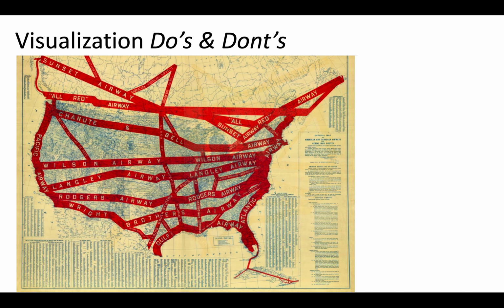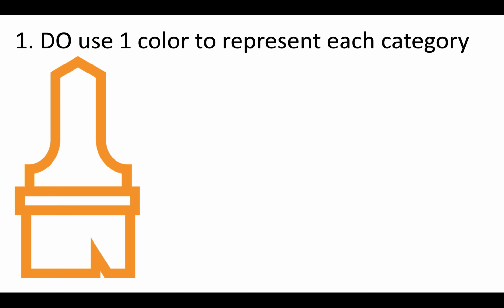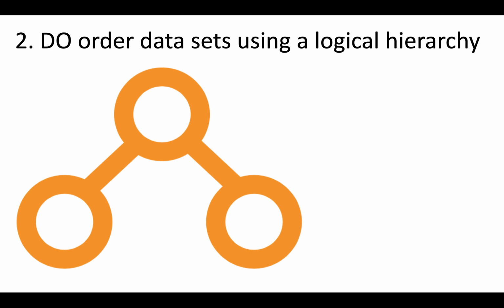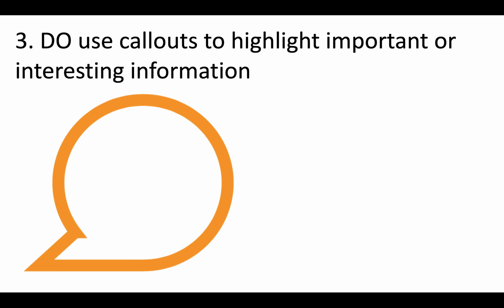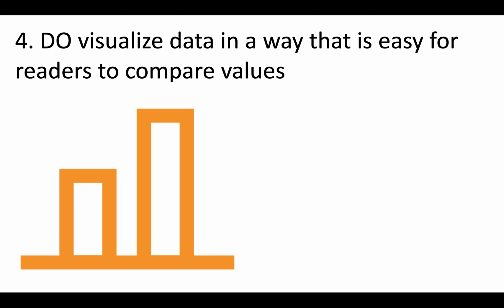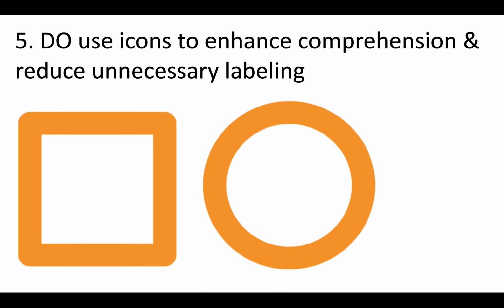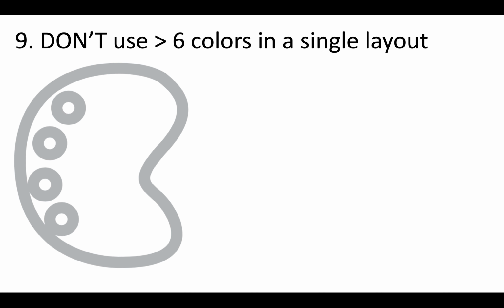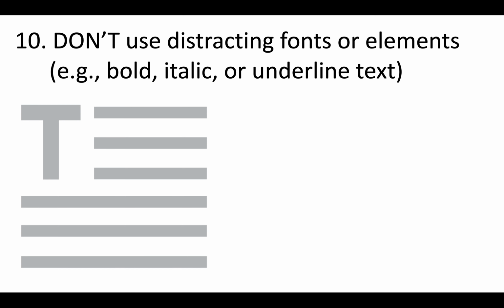Charts–Visualization Do's & Don'ts (3:42)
What are the do's & don'ts when making (or displaying) charts and other visualizations for public consumption?